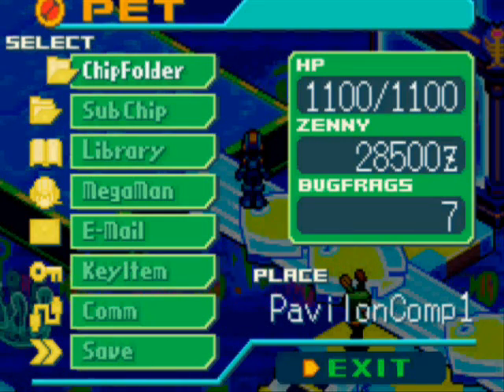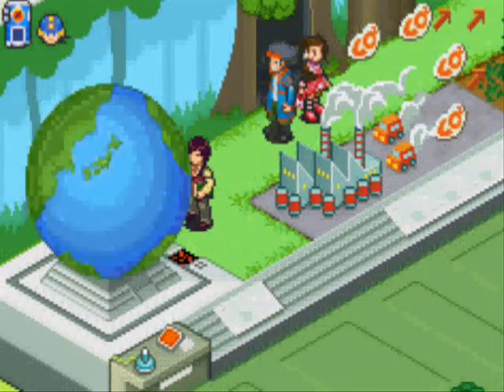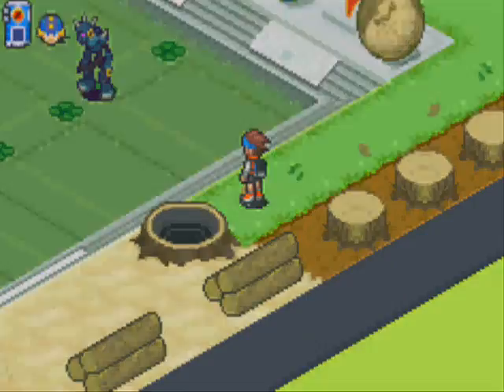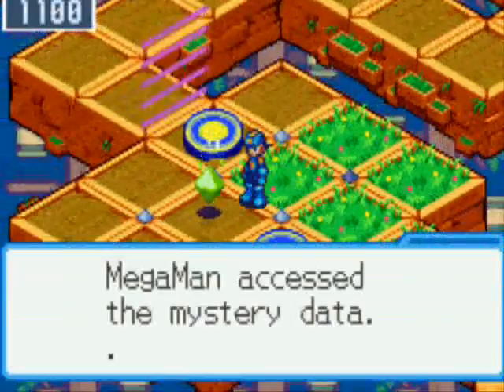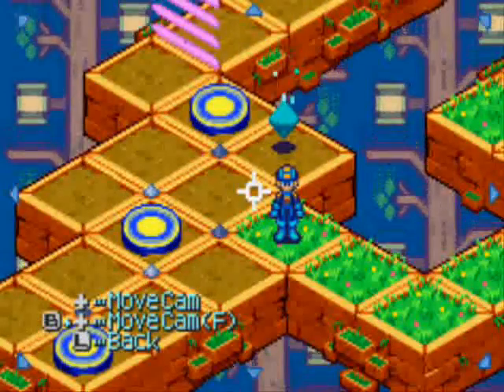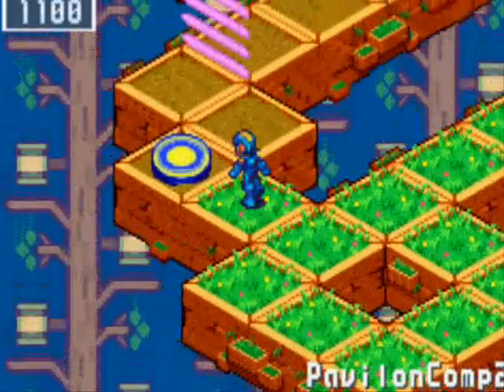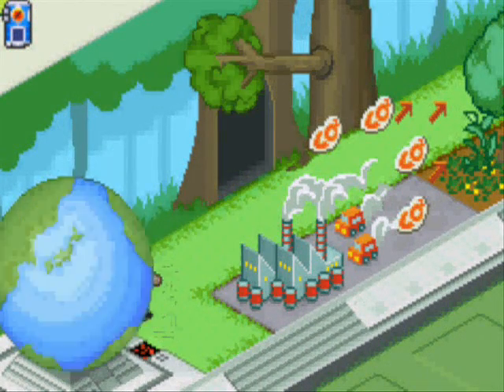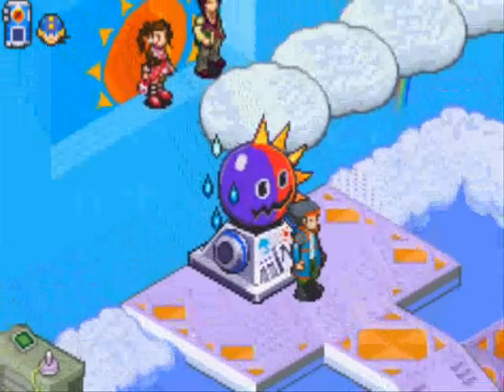Megaman Battle Network 6 part 60- Judgeman & Skittles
Continuing where I left off last video,Megaman quickly fixes the bridge of animals allowing lan to pass into the next area, and you guessed it... we get to do more walking on panels just like the judgetree, and once again at the end of the path is a faceoff with Judgeman. I decide to heck with it and go all cheap on him with chargecross beastout, ignoring any damage I take since I'm mowing him down way faster than I take damage. After that quick battle it's back to collecting rainbow pieces to make skittles to kill typhoons just like in skytown with elementman. One more thing.. I use some other megaman remix music in this part to mix things up a bit. Almost to dr. wily & the final battle.

If you enjoyed this video please like/comment/share the video as it helps out alot.